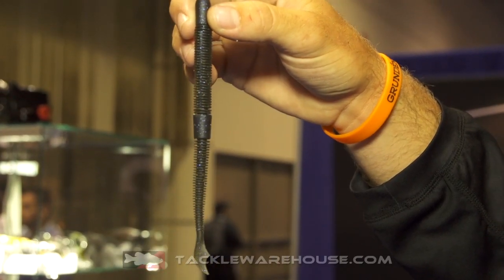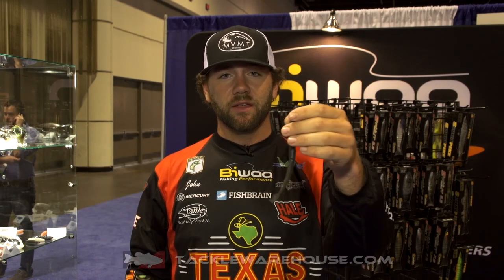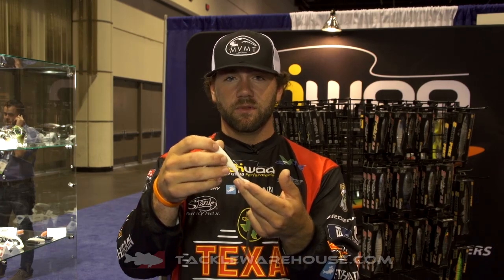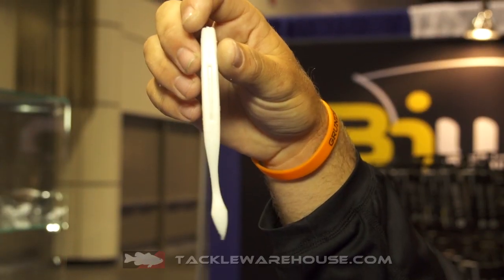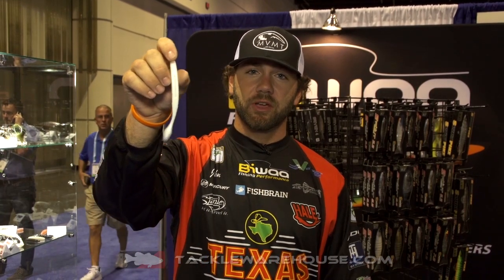Biwaa Scorpttail & Venum Tail with Elite Series Pro John Hunter | ICAST 2016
Tackle Warehouse discusses the new Biwaa Scorpttail & VenumTail with Elite Series Pro John Hunter at the 2016 ICAST Show in Orlando.